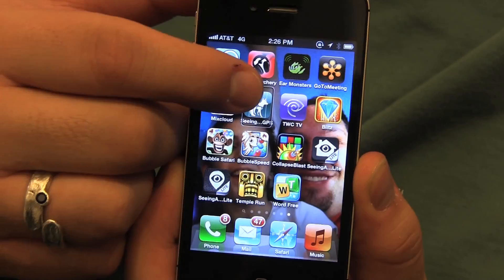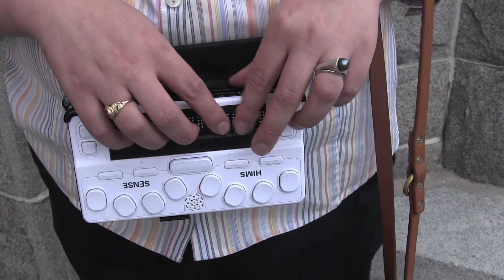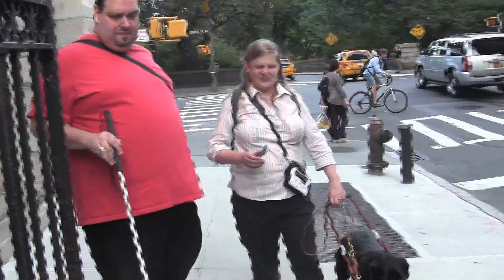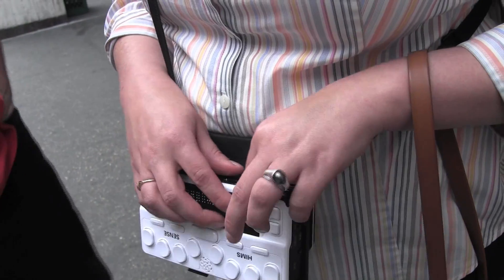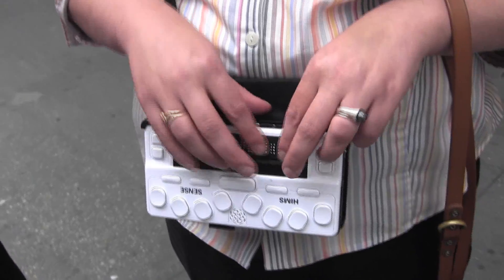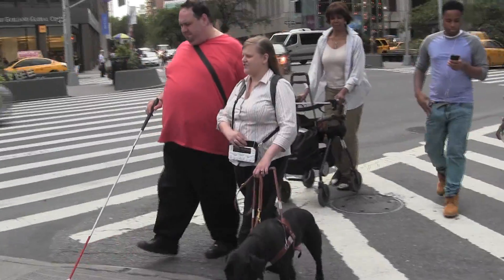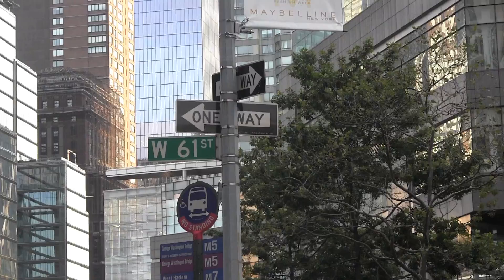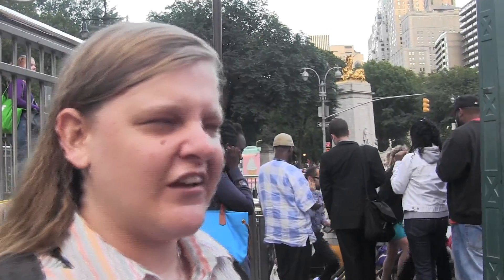Seeing Eye GPS with Braille